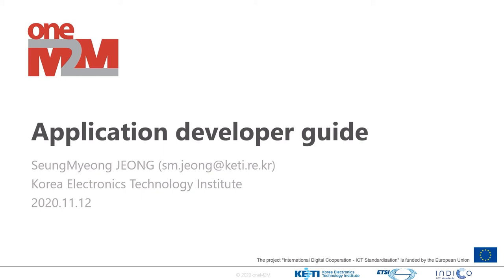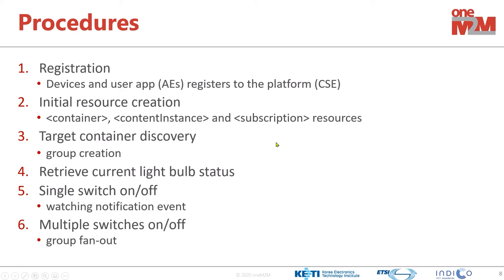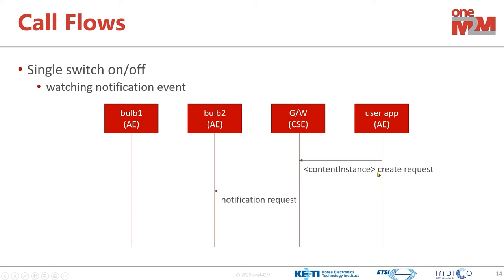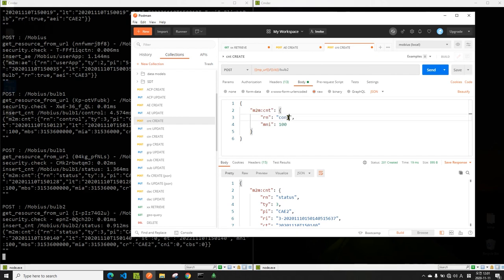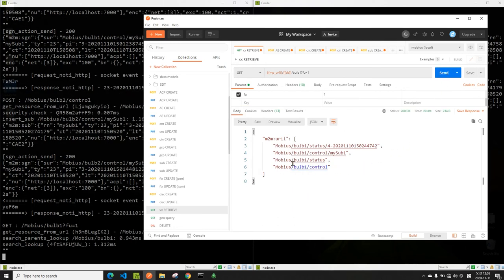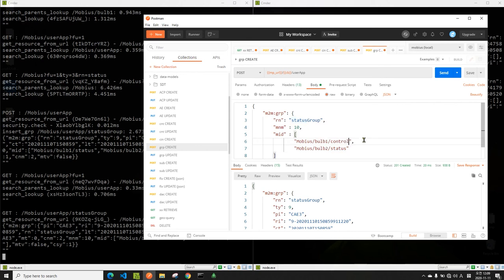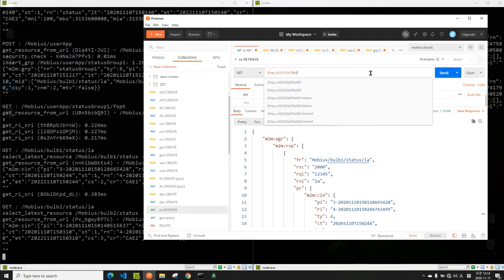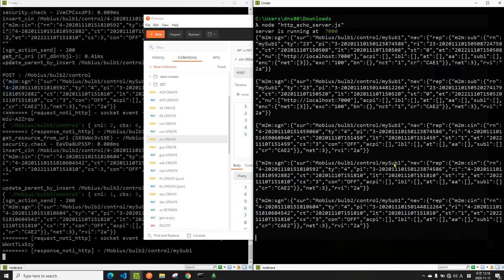oneM2M Tutorial 4/14 : App Developer Guide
In this tutorial video, you will learn how to implement a sample service application with the commonly used oneM2M APIs presented previously, so that you will be able to use these APIs to develop your applications.